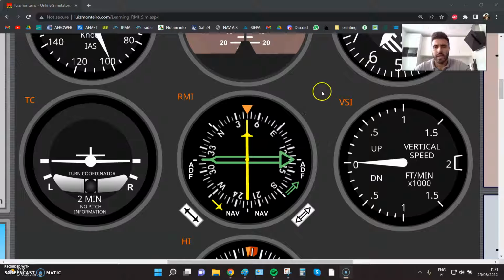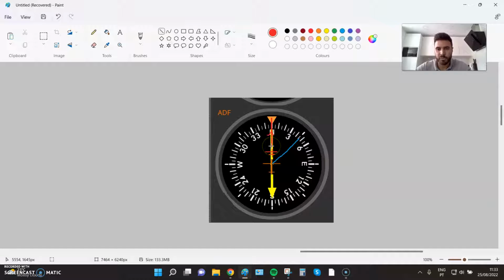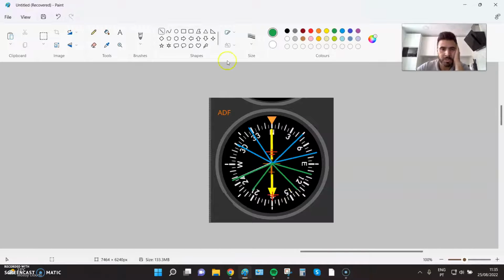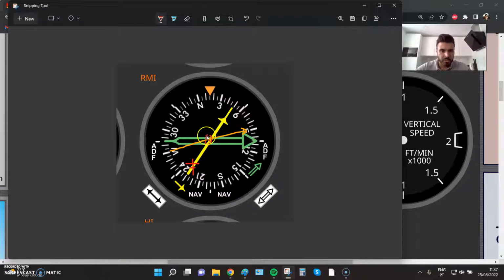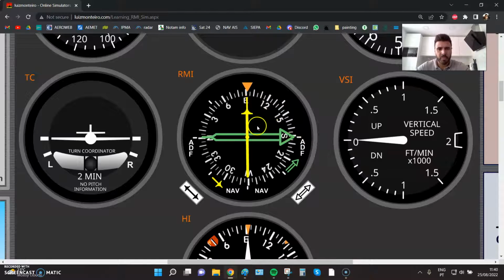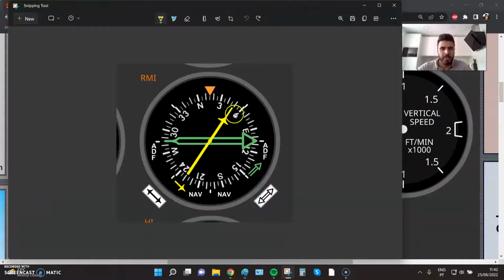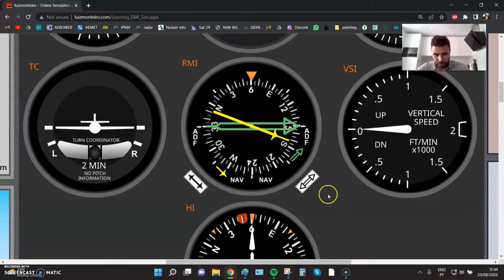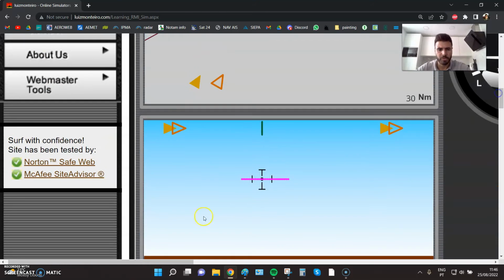Instrument series: QDM/QDR Part IV